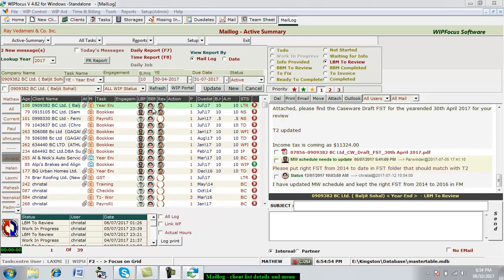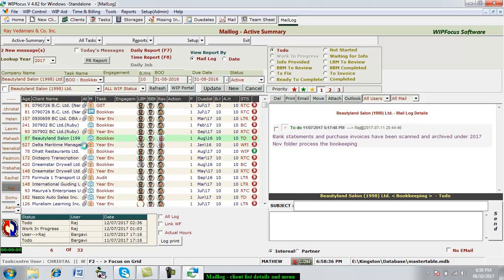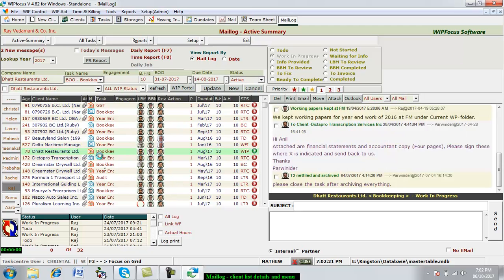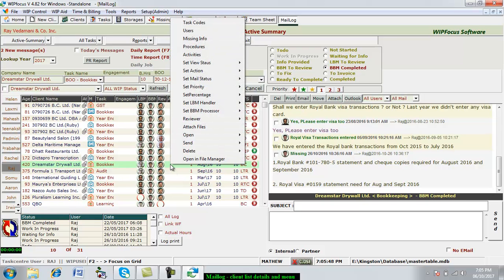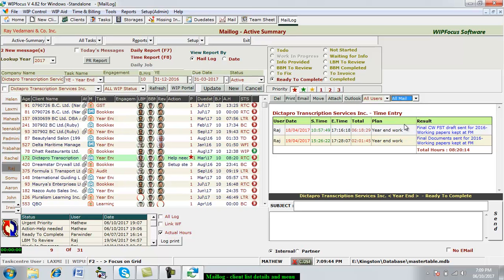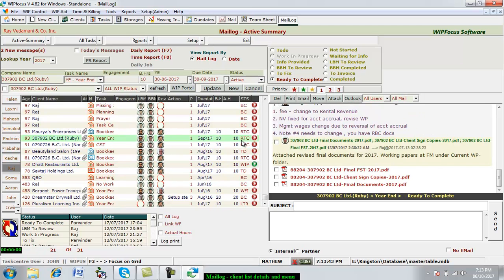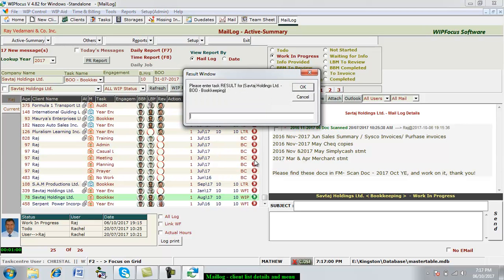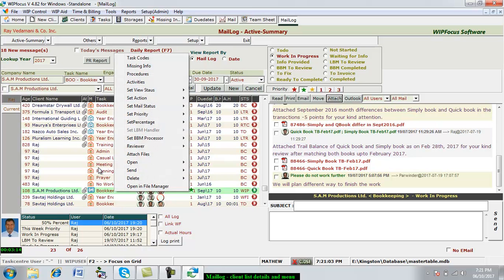03 Maillog Grid Columns and Menu